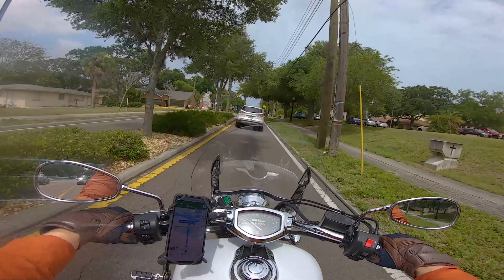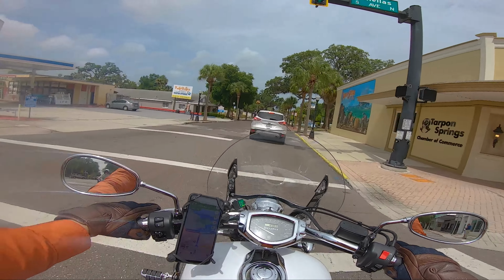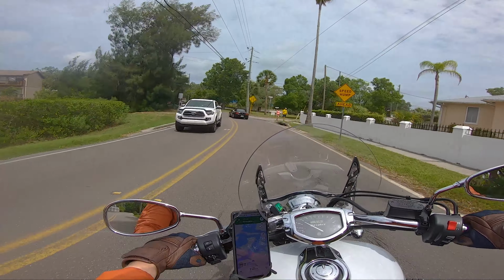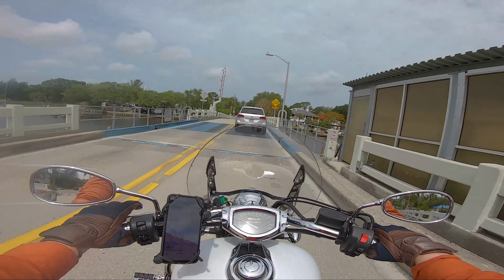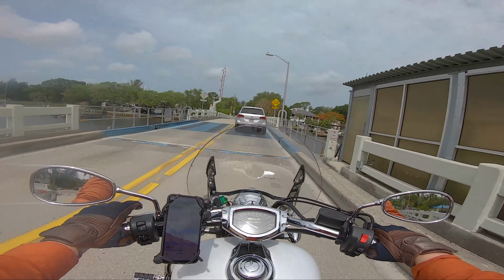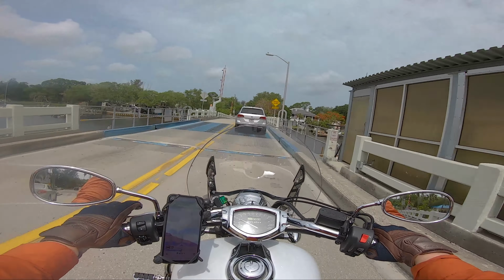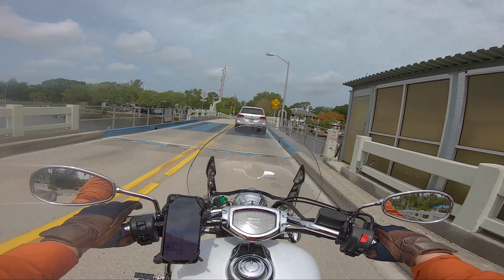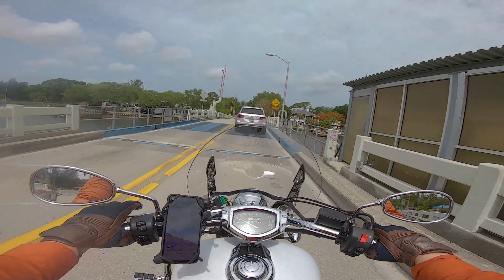Riding to Howard Park Beach, On a Yamaha Stryker, IN FLORIDA!!!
So I am currently in Tampa for work, luckily enough I don't work weekends so was able to rent a bike on riders share with my amigo Shane and explore a little. I hope you like it, not as easy to chat as normal as I was watching traffic like a hawk :P

All the legends who I went with for a spin last week(video on the way).
Please do give them a follow :)

If you enjoyed the video please hit the like button, it pleases the gods of YouTube and then let my videos do well :D Also if you're new here please consider hitting that subscribe button for more bike related content :)

About me!

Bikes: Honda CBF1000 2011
            Honda Super Magna Vf750c 1987
            Suzuki GSX-R 750 SRAD 1996

           LS2 Storm & HJC RPHA 11
           Gloves: Lindstrad Orbital WP, Knox Orsa Leather Mk 2
           Boots: Oxford Continental WP Boots, RST Tractech Evo 3

                      Nikon D3500
                      Canon M50

 The legend that is Chewie! He made me some musica which I love :)